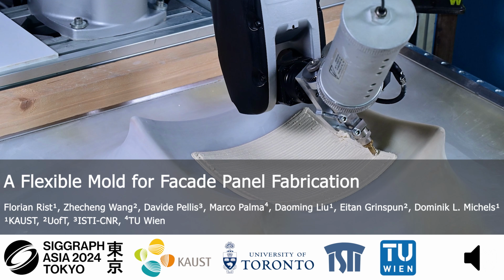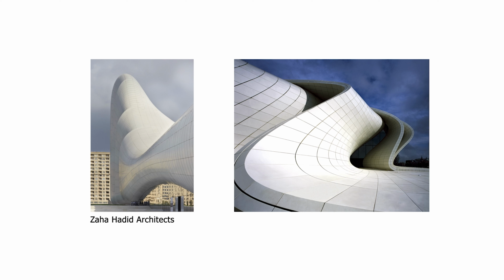A Flexible Mold for Facade Panel Fabrication (SIGGRAPH Asia 2024)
A FlexibleMold for Facade
ACM Transactions on Graphics (SIGGRAPH Asia 2024)

Florian Rist¹, Zhecheng Wang², Davide Pellis³, Marco Palma⁴, Daoming Liu¹, Eitan Grinspun², Dominik L. Michels¹

¹#KAUST
²#UofT
³#ISTI-CNR
⁴#TUWien

Abstract: Architectural surface panelling often requires fabricating molds for panels, a process that can be cost-inefficient and material-wasteful when using traditional methods such as CNC milling. In this paper, we introduce a novel solution to generating molds for efficiently fabricating architectural panels. At the core of our method is a machine that utilizes a deflatable membrane as a flexible mold. By adjusting the deflation level and boundary element positions, the membrane can be reconfigured into various shapes, allowing for mass customization with significantly lower overhead costs. We devise an efficient algorithm that works in sync with our flexible mold machine that optimizes the placement of customizable boundary element positions, ensuring the fabricated panel matches the geometry of a given input shape: (1) Using a quadratic Weingarten surface arising from a natural assumption on the membrane's stress, we can approximate the initial placement of the boundary element from the input shape's geometry; (2) we solve the inverse problem with a simulator-in-the-loop optimizer by searching for the optimal placement of boundary curves with sensitivity analysis. We validate our approach by fabricating baseline panels and a facade with a wide range of curvature profiles, providing a detailed numerical analysis on simulation and fabrication, demonstrating significant advantages in cost and flexibility.